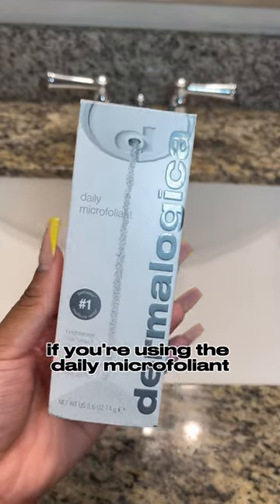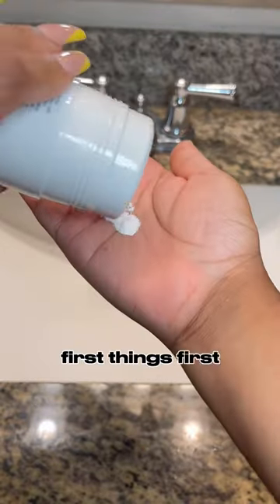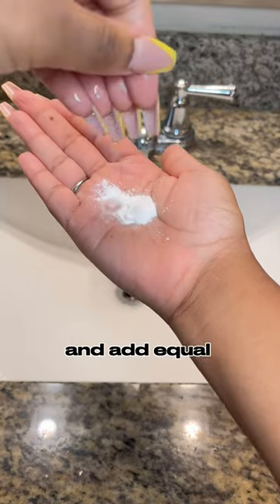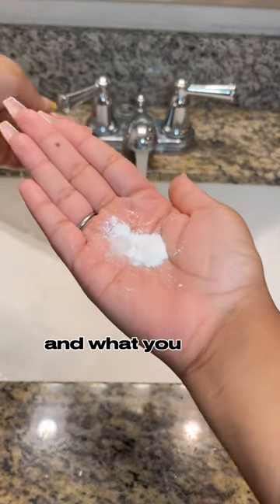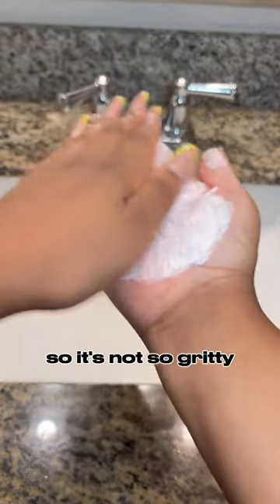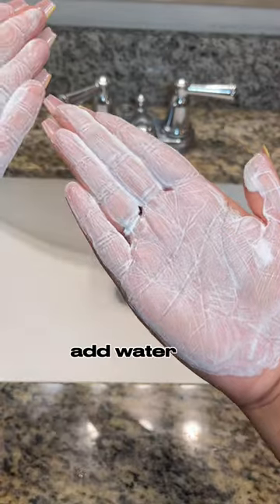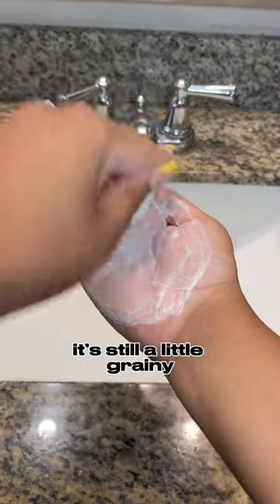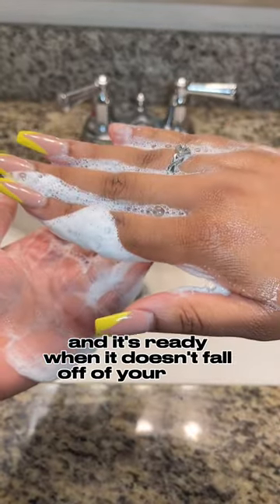How to correctly use the dermalogica daily microfoliant